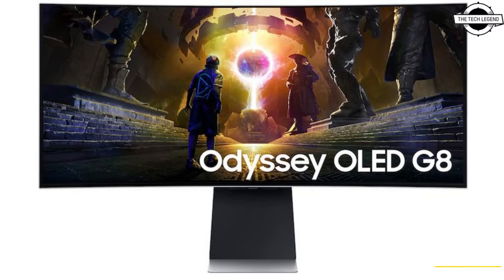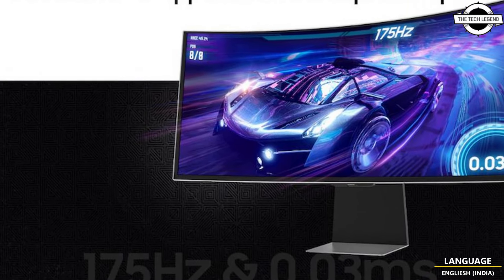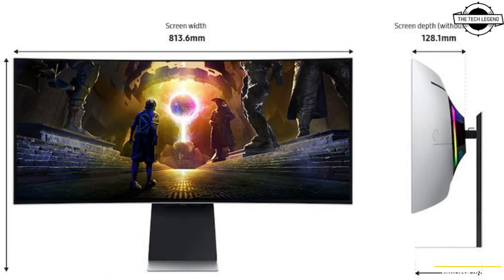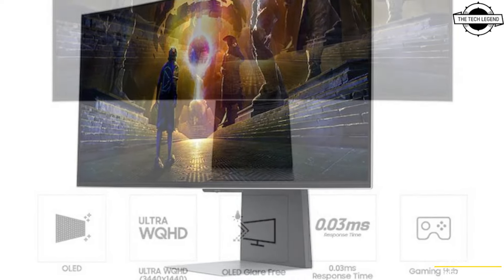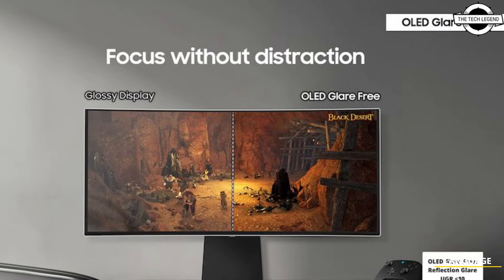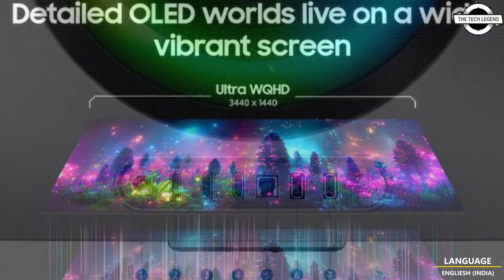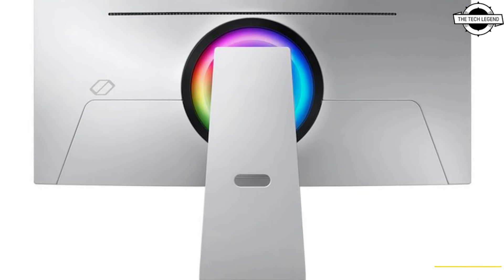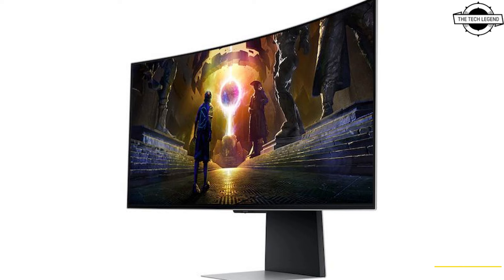Samsung Odyssey OLED G85SD (G8) 175Hz QD-OLED Ultrawide Monitor Launched - Explained All Details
PRODUCT BRAND STORE AMAZON

Samsung Odyssey OLED G85SD (G8/S34DG85) offers a 34-inch ultrawide QD-OLED panel with a 3440 x 1440 resolution, delivering a 21:9 aspect ratio that enhances gaming immersion and field of view. With a 175Hz refresh rate and support for Variable Refresh Rate (VRR) technologies like Nvidia G-SYNC Compatible and AMD FreeSync Premium Pro, this monitor ensures smooth and responsive gameplay across a VRR range of 48 to 240Hz, including Low Framerate Compensation (LFC). This monitor is built with a sleek design that includes metallic stand elements and dual-stage bezels. The top and side bezels feature a slim panel border flush with the screen, along with a thin hard plastic outer part. To mitigate image retention, an ‘active area’ or overprovisioning of pixels is utilized between the image and panel border. The On-Screen Display (OSD) can be navigated using a central joystick located at the rear or the included IR remote. The screen features a moderate 1800R curve, a matte finish, and Samsung Display’s QD-OLED technology, providing a 1 million:1 static contrast ratio, 178°/178° viewing angles, and 10-bit color support. It covers 99% of the DCI-P3 color gamut, with strong Adobe RGB coverage (exact value not specified), and offers a typical maximum luminance of 250 cd/m², with a peak HDR brightness of up to 1000 cd/m². The monitor’s OLED technology ensures exceptional pixel responsiveness, with a specified grey-to-grey response time of 0.03ms, though the actual performance is influenced by the inherent characteristics of OLED displays. The stand offers tilt and height adjustments up to 120mm (4.72 inches) and features customizable 'Core Sync' RGB LED lighting around the attachment point. The stand can be easily detached using a quick-release latch, allowing for alternative 100 x 100mm VESA mounting. Connectivity options include DC power input (via an external power brick), one DisplayPort 1.4, two HDMI 2.1 ports, and two USB 3.0 ports with a Type-B upstream connection. The monitor is also equipped with integrated 10W speakers and runs on Tizen OS, offering Smart TV, Gaming Hub, and Wi-Fi capabilities.